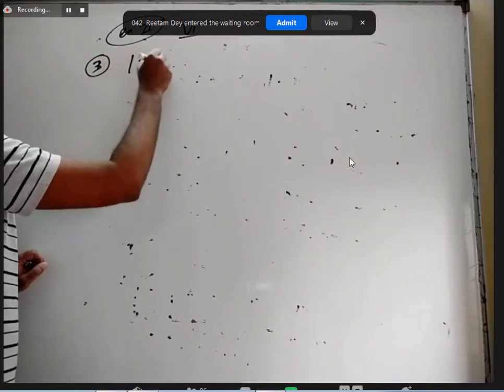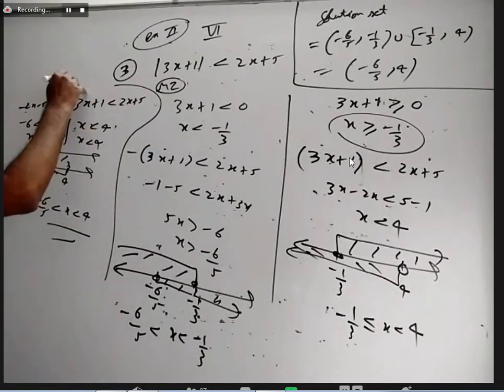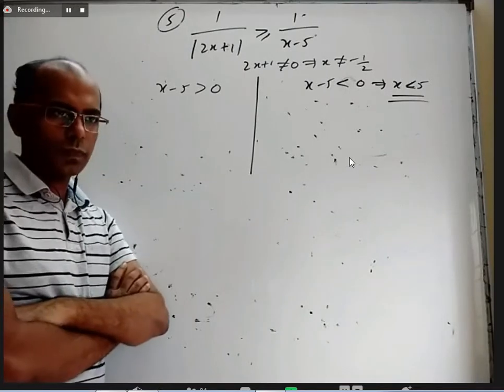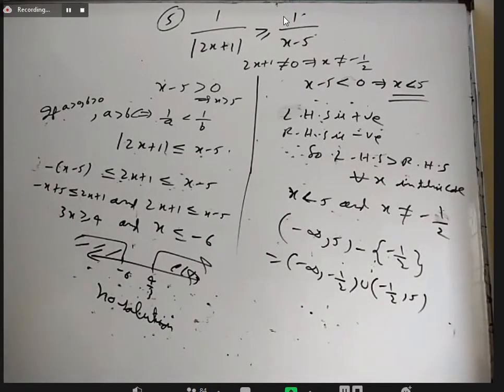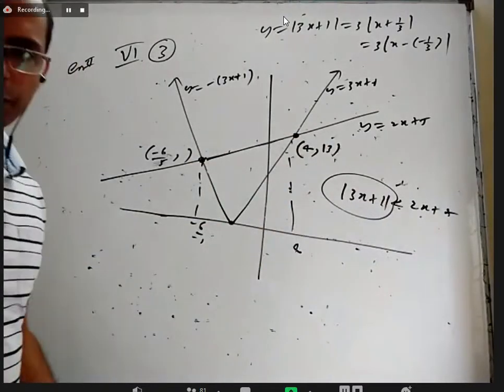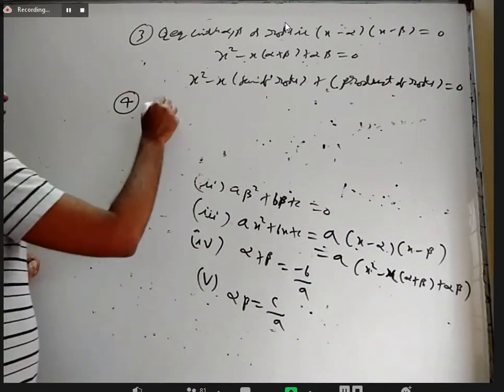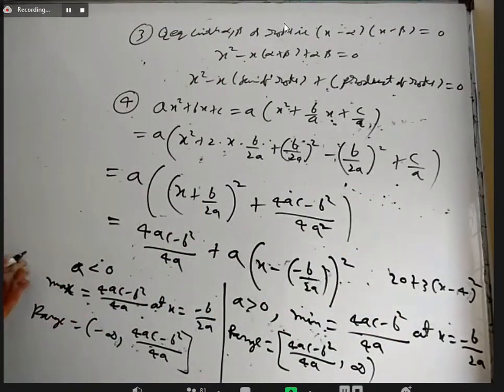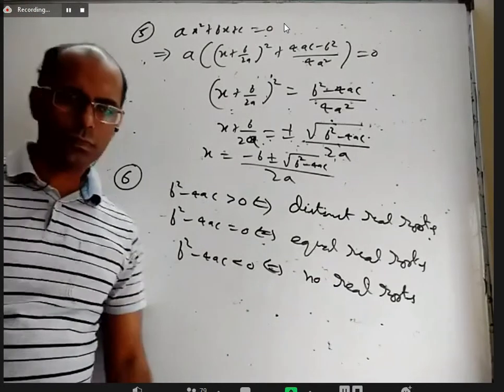inequalities 10 6 10 2020